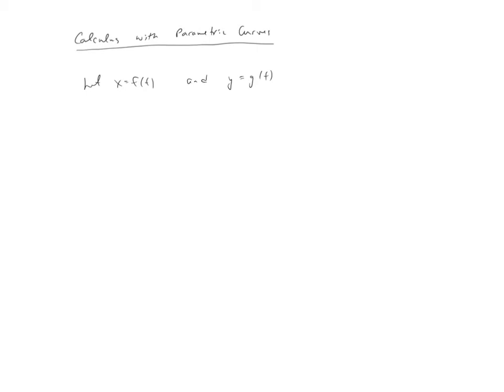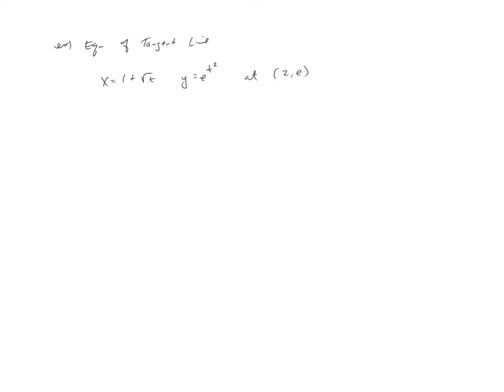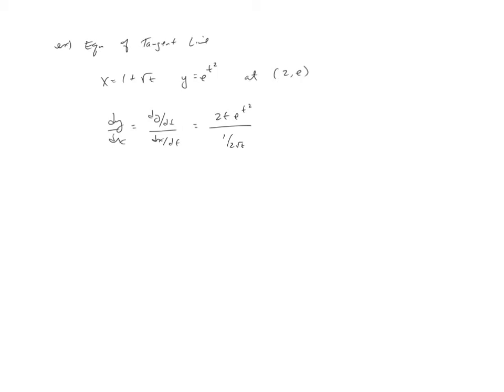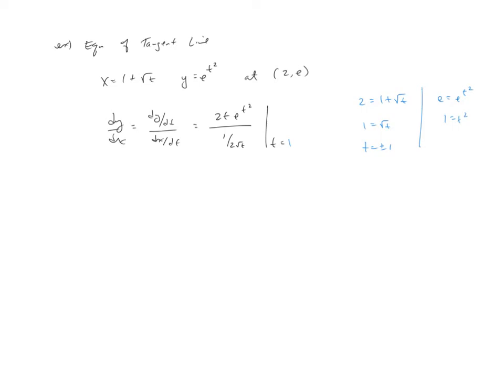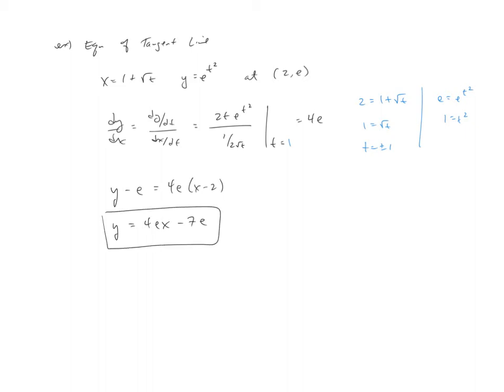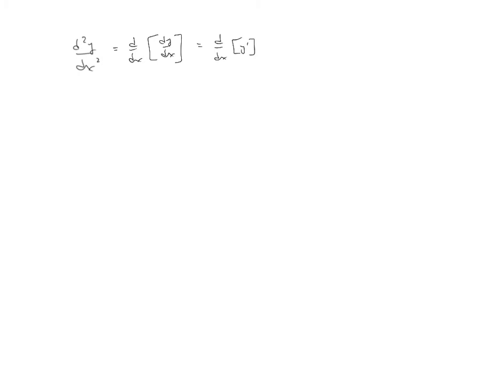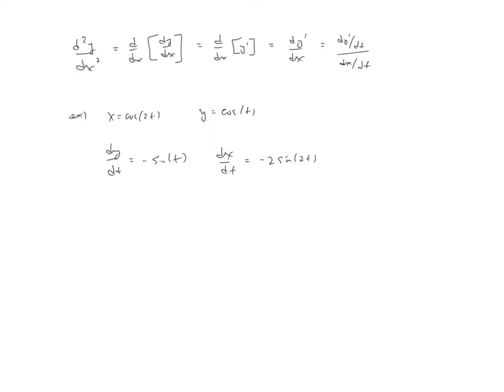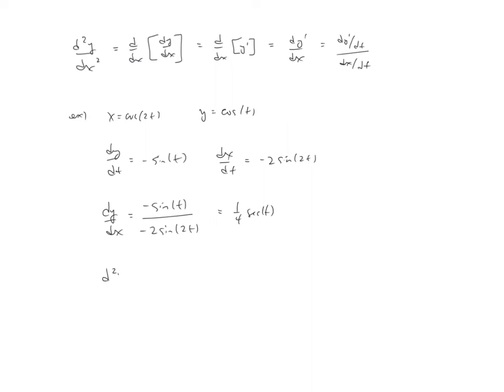Calculus with Parametric Curves - P1